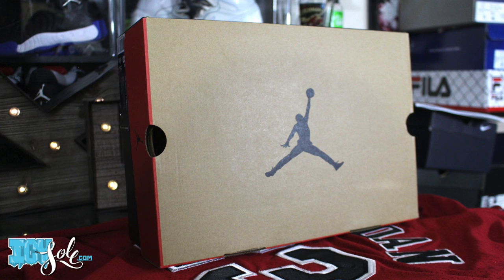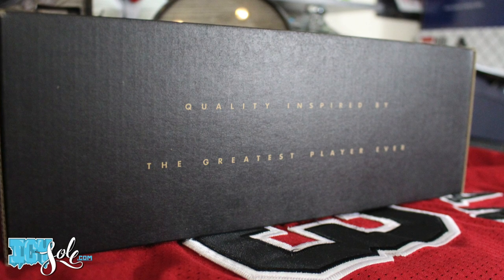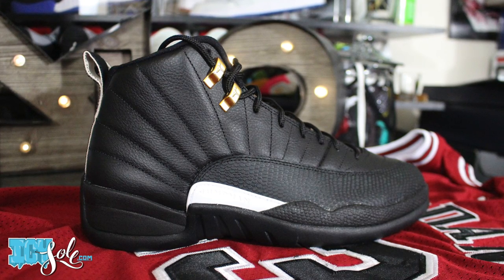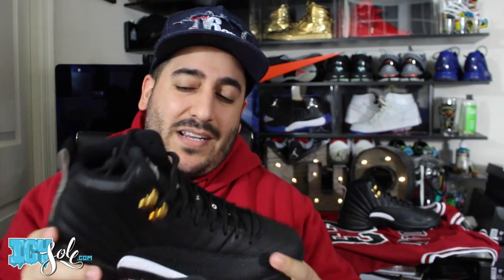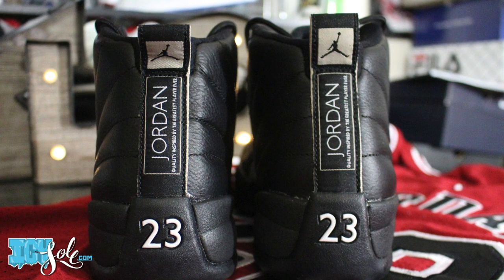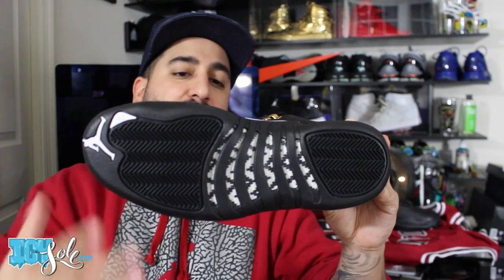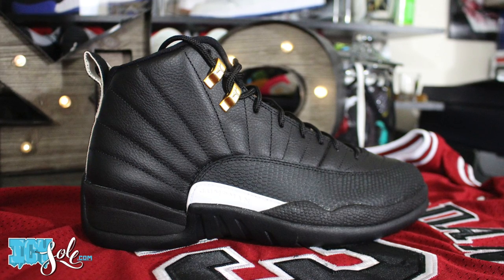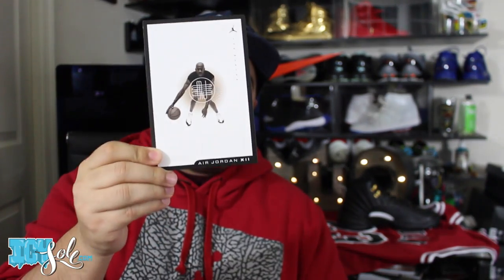Air Jordan Retro 12 "The Master" | Courtesy of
Taking a look at the Air Jordan Retro 12 "The Master"